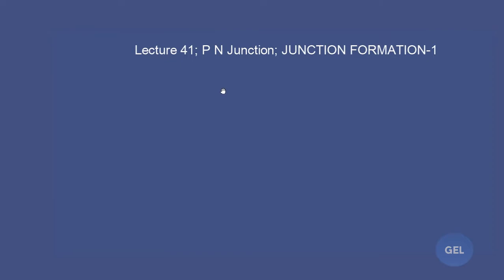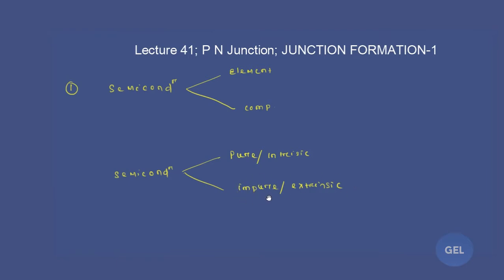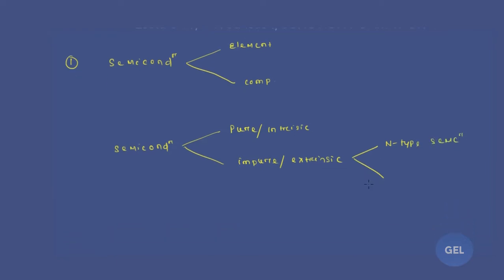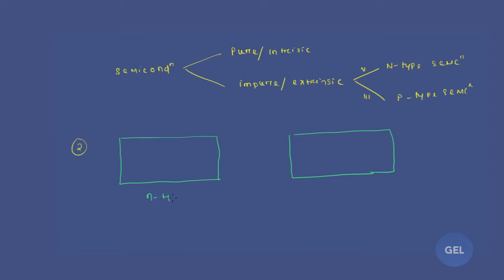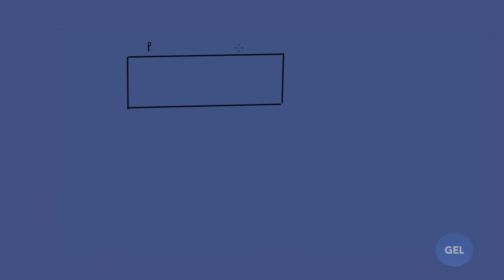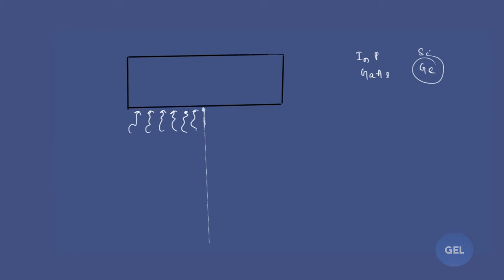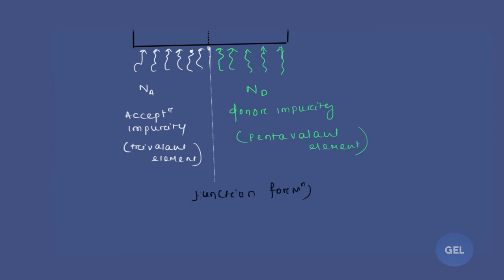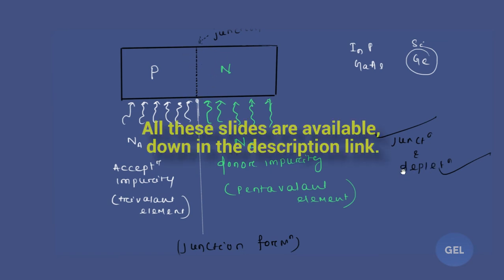Lecture 41; pn junction; Junction formation 1